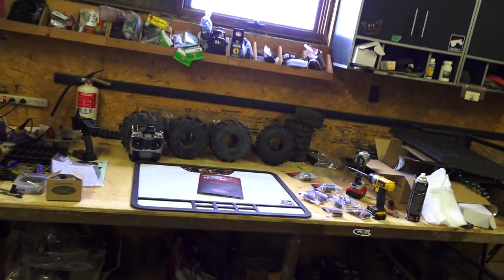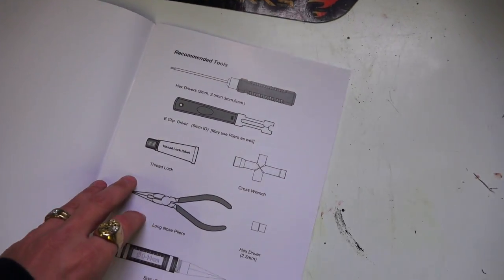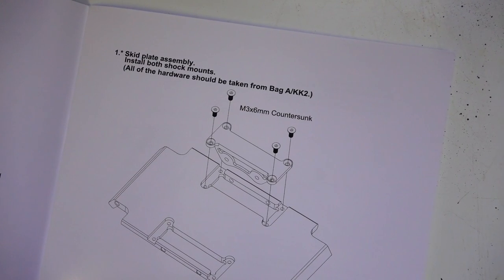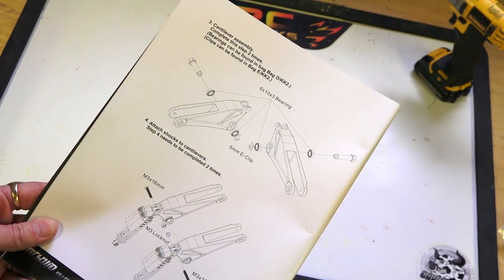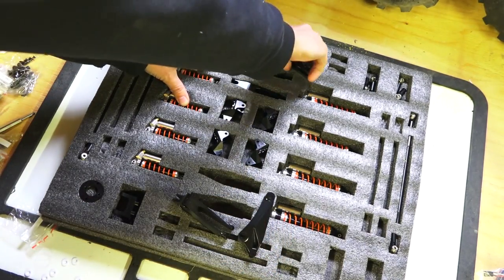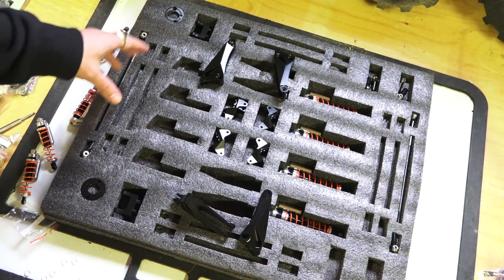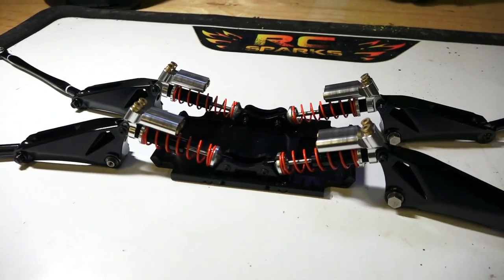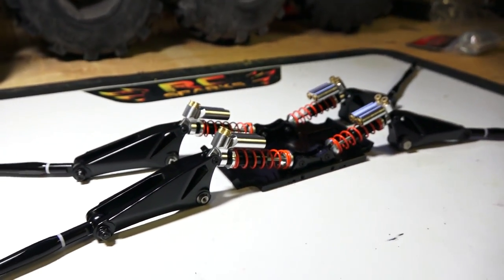RC ADVENTURES - Building a 1/4 Scale 4x4 Killer Krawler 2 - BV 1 - Cantilever Suspension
- The chassis plate is the first thing that needs some work. First mounted to it, is the suspension hangers. Really neat how they are drop in pieces. In this video I assemble the links and start on the cantilever suspension.  It takes a lot of repetitive work to build an RC - but this style will give you intimate knowledge about your rig - and you will better be able to troubleshoot any future problems. This is one of the advantages to building a kit, rather then buying an "RTR, or Ready To Run" version.

In these style of videos, I know there are all skill types of hobbyists watching.  Though I respect the senior hobbyists in the film, I also try to cater to the new hobbyists that watch our show.  I often try to insert helpful tips or tricks I have learned over my years of enjoying this hobby. If there is any way I can get more folks to try this hobby, then I'm willing to give it a try!

Here is a link to the place I got this kit project

Here is a link to a great RC magazine Article about this Killer Krawler 2

Here is a link to the RC4WD store front where you can can discover a complete world of Radio Control!

To save you some time typing on the keyboard, and me some time from answering technical questions - I've learned it easier to post information from the manufacturers site.

"The Killer Krawler 2 is designed from the ground up to be a big and bad roamer. The complete CNC machined axles, chassis, shocks, links and rod ends, are built tough and ready to perform any task.'

Specifications:
Massive MOA Axle (fit 750 series motors)
Designed as a Crawler or Robotic Platform
Remote Locking differential (requires two servos per axle)
8x Suspension Piggy back Shocks (double barrel shotgun style)
Quad Cantilever System
Motocross Inspired Pivot Points
Stamped Steel Skid Plates
Multiple CNC Machined Parts
Billet Aluminum
Heady Duty Steel Gears
Length: 29.53in / 750mm
Width: 23.62in / 600mm
Height: 14.96in / 380mm
Wheelbase: 21.65in / 550mm
Ground Clearance: 3.54in / 90mm
Gear Case Gear Ratio: 1 : 25
Axle Gear Ratio: 1 : 2.55
15T 48P Steel Pinion